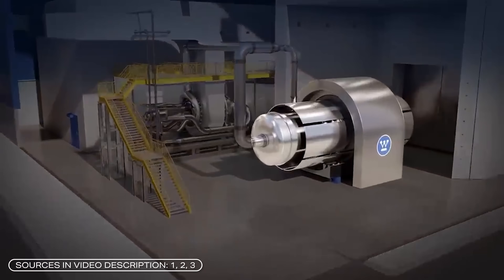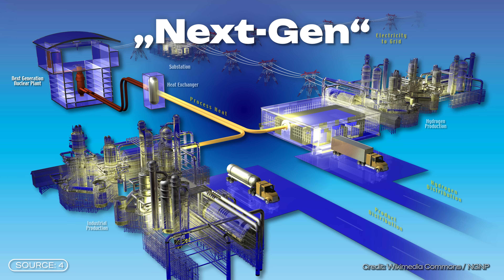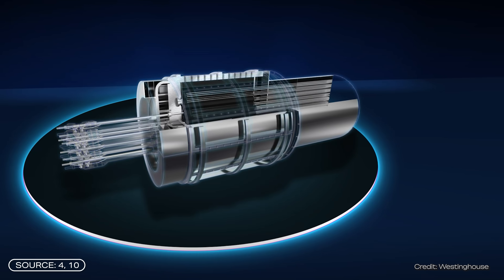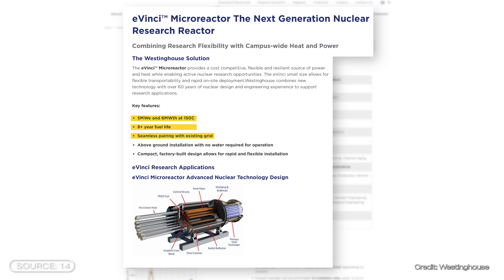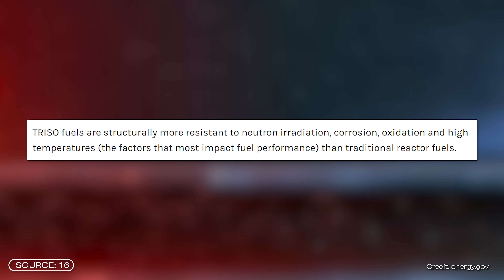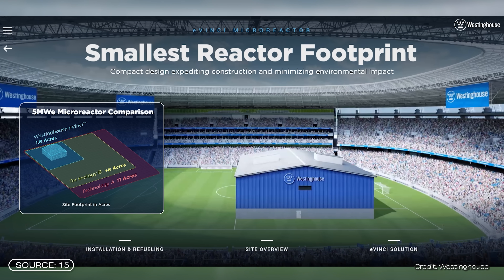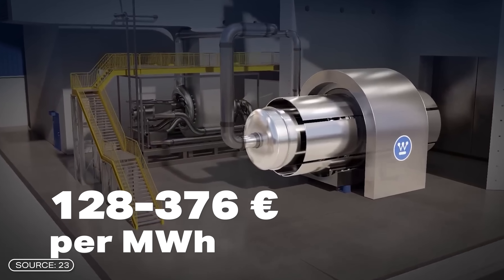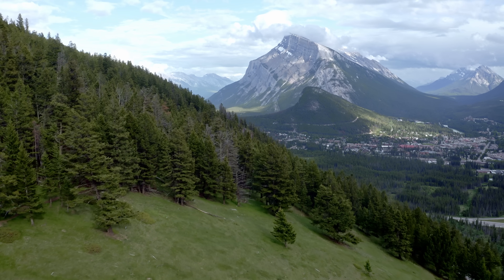Transportable Nuclear Energy: Can This Tiny Reactor Power Our Future?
An American company has developed a new, transportable nuclear reactor. It's called eVinci, it's modular, can be swapped out like a battery, and is supposed to save 55,000 tons of CO2 per year. And I know: micro nuclear reactors have faced a lot of criticism in the past. But authorities in Canada and the US are already genuinely convinced by the concept. From Canada alone, the equivalent of about 53 million euros has been invested. Now, the first prototype is about to be tested. But is this reactor really worth it?

This video was created by my editorial team. Responsible from the editorial team: Richard Kraft, Florian Krupka, Jacob Beautemps; Editing: Felix Bürkner, Aron Kamenz, Sören Rensch, Neo Sanjuan Thiele